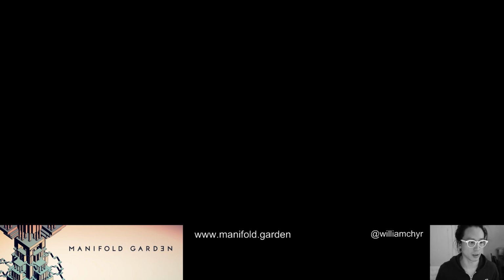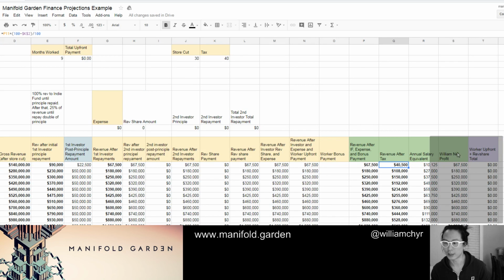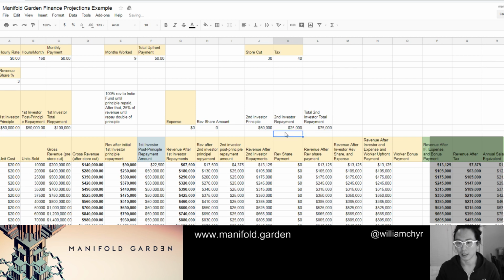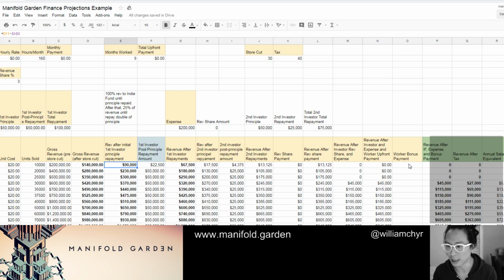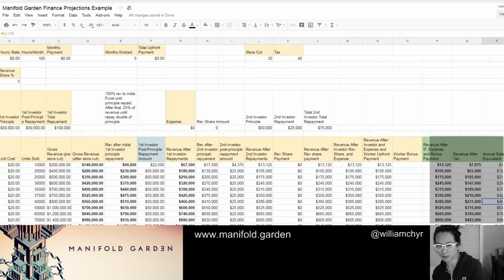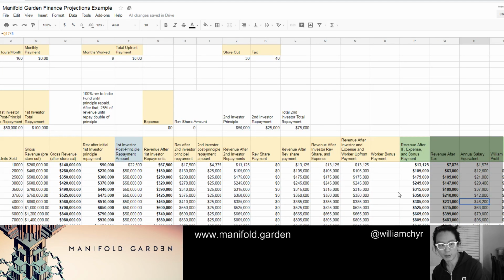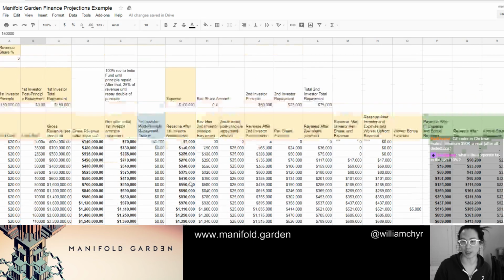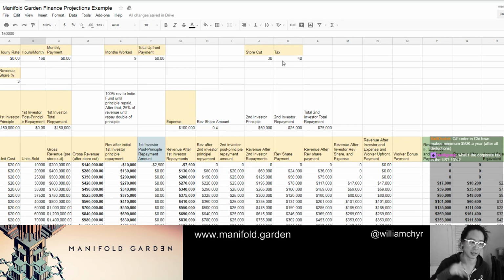Indie Dev Finance Discussion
In which we talk about the money side of indie game development -- Watch live